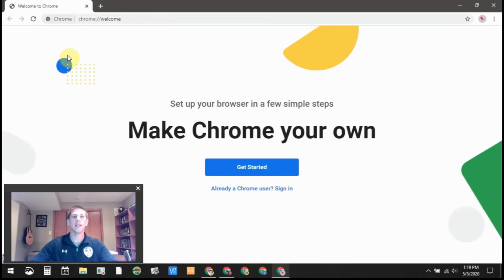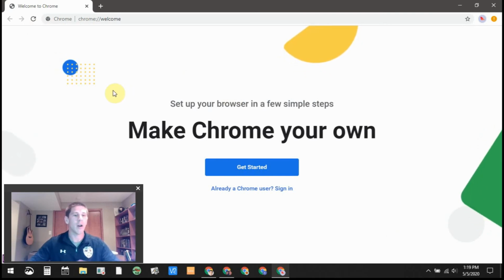Google Chrome Tips: User Profiles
How to set up various user profiles in Chrome and add desktop icons for these profiles.